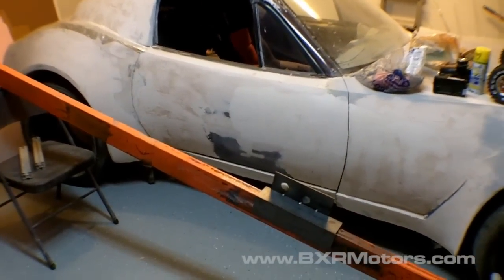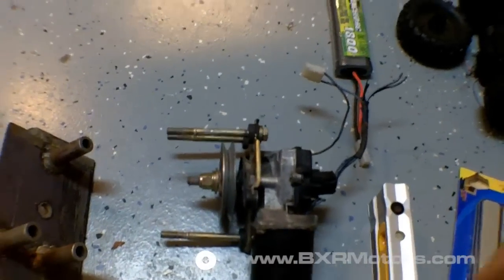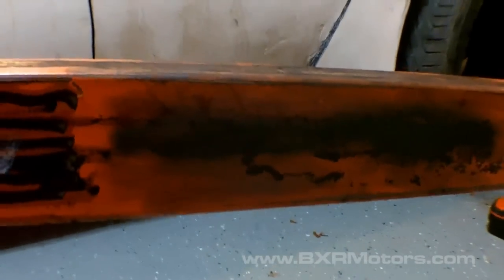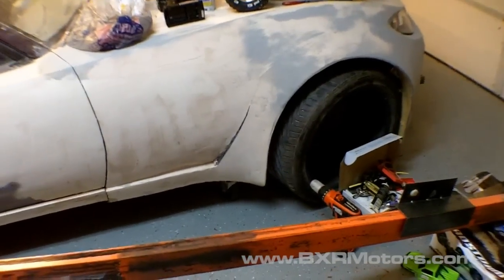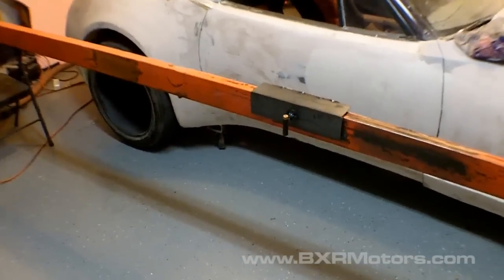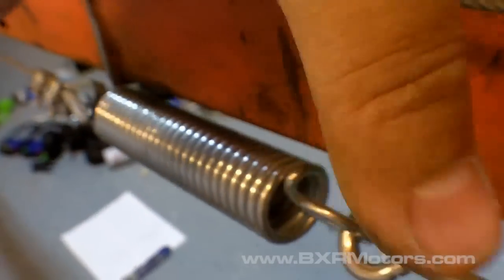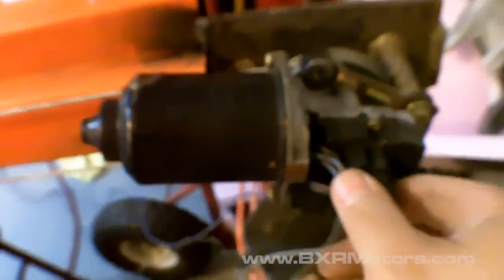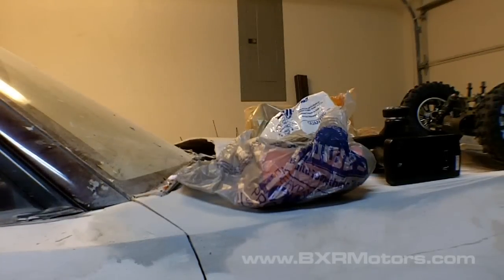Building laser sled 03 - Bailey Blade XTR - Part 55